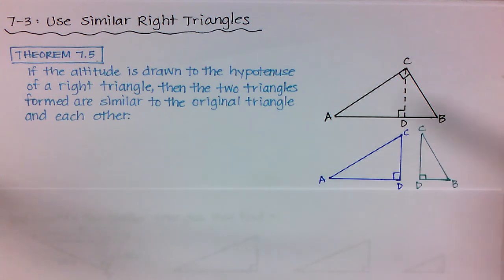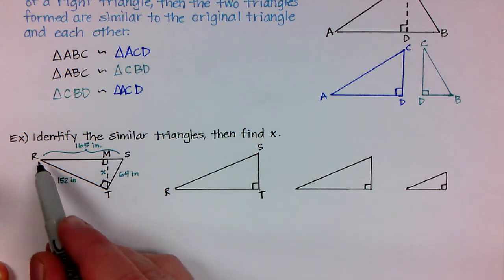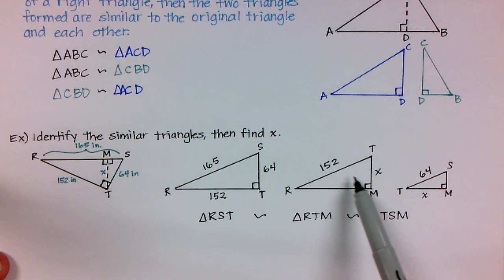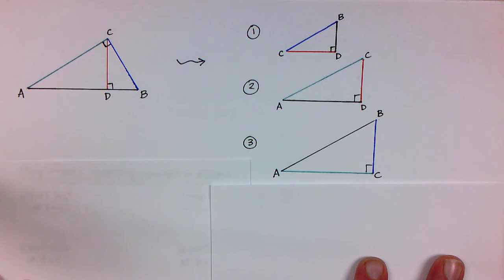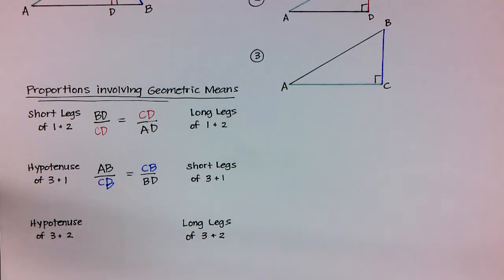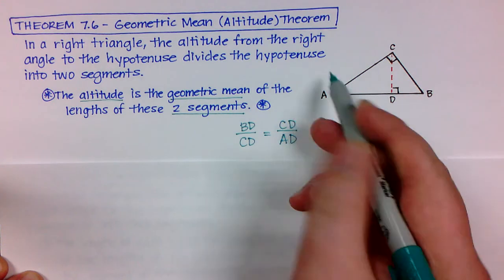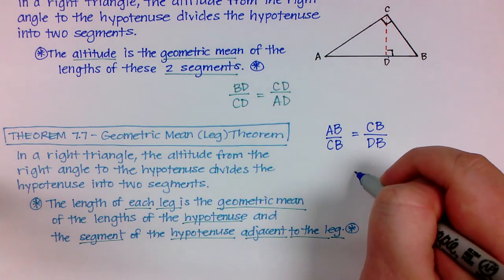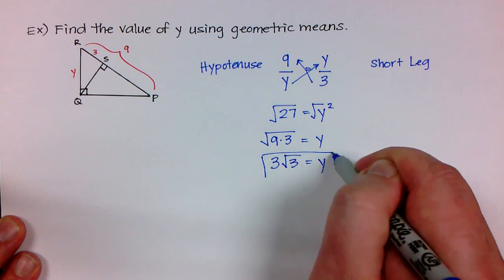Geometry 7-3: Use Similar Right Triangles